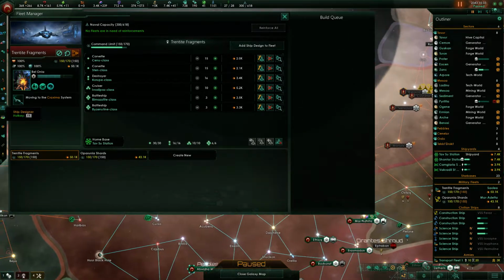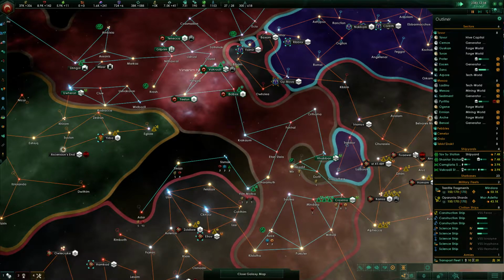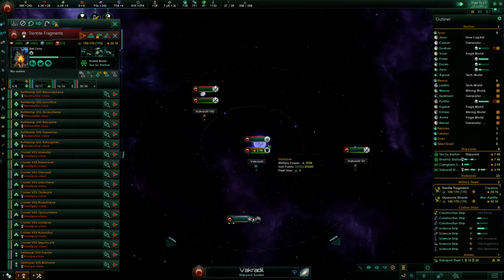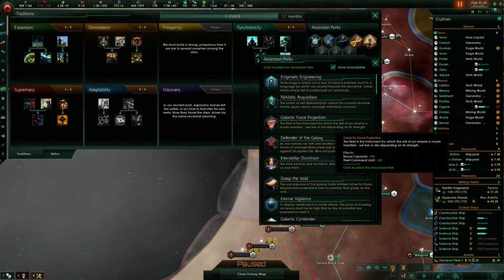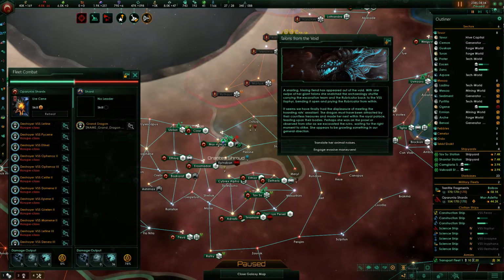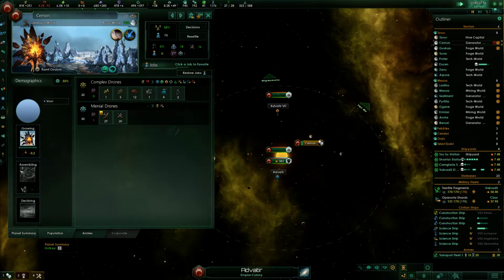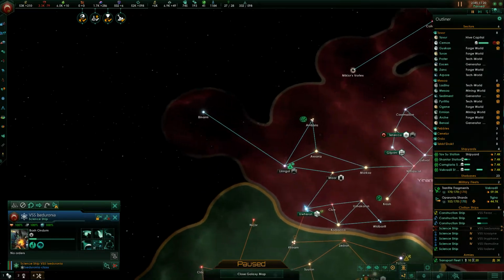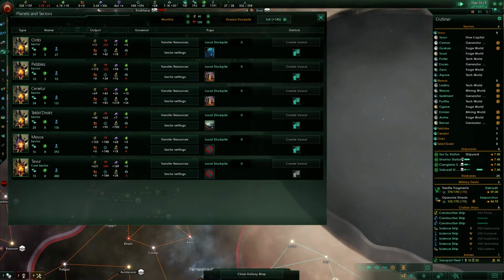Rolling Uphill - Tok plays Stellaris: Lithoids ep. 26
In this episode, we reach new technological heights and start planning some mega structural engineering